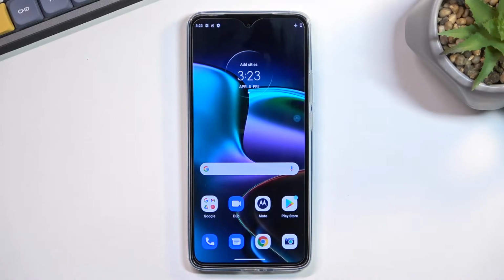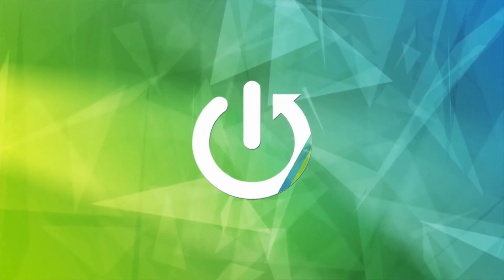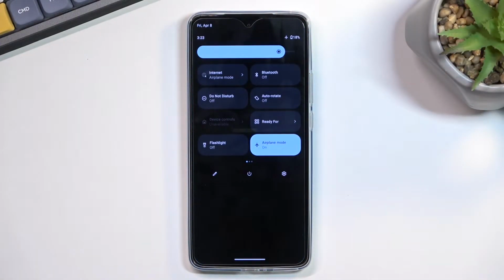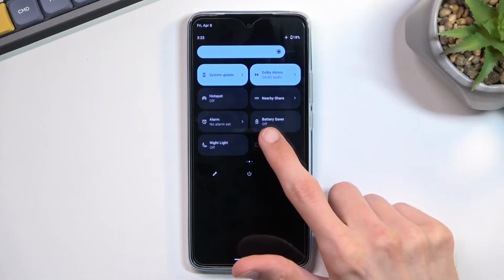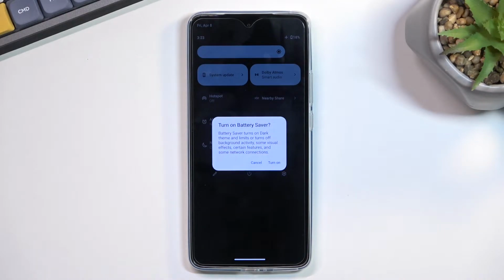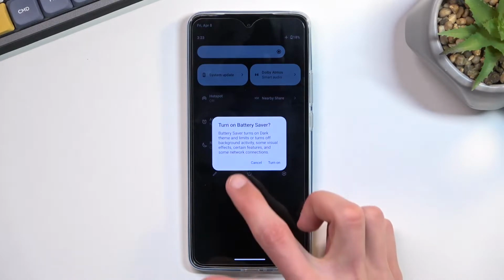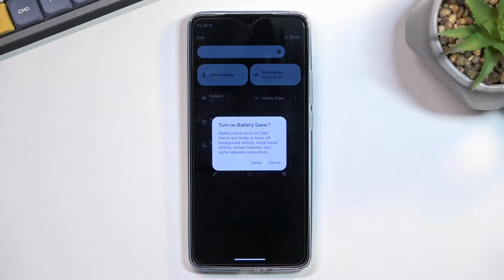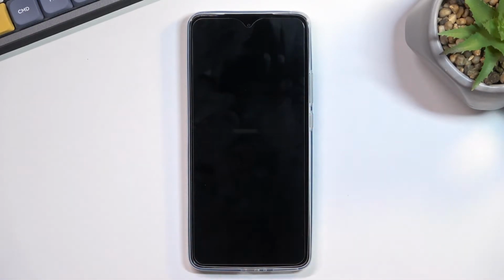How to Enable Power Saving Mode in MOTOROLA Edge 30 – Save Battery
Learn more info about MOTOROLA Edge 30:
hardreset.info/devices/motorola/motorola-edge-30/

If you’re wondering how to enable power saving mode in MOTOROLA Edge 30, then here we are coming with help! In this tutorial we will show you how easily you can find proper section which will allow you to activate power saving mode. Thanks to this your device will limit unnecessary animations and effects to save the battery. So let’s follow all shown steps and successfully enable power saving mode.

How to use battery saver in MOTOROLA Edge 30? How to enable battery saver in MOTOROLA Edge 30? How to extend battery life in MOTOROLA Edge 30? How to use power saver in MOTOROLA Edge 30? How to save battery in MOTOROLA Edge 30?